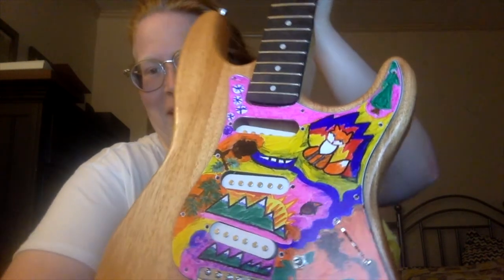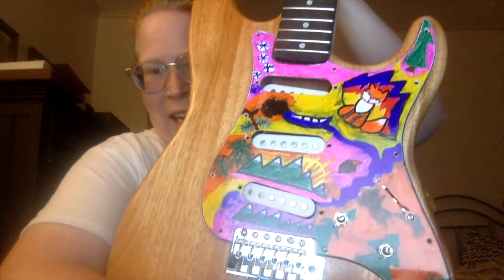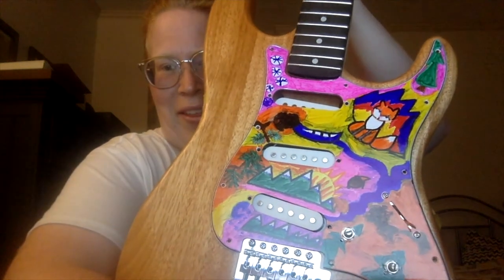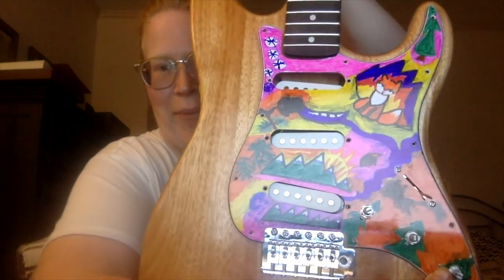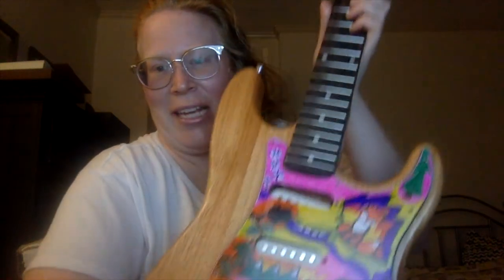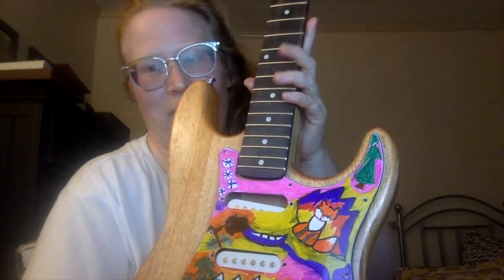GuitarBuilding.org Middle of Week 2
This is an update from my guitar building from week 2!